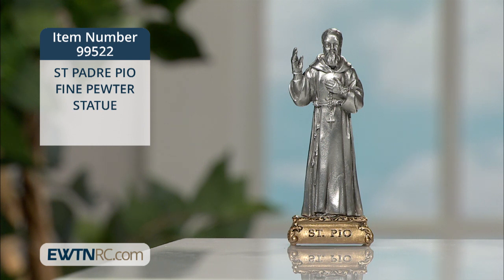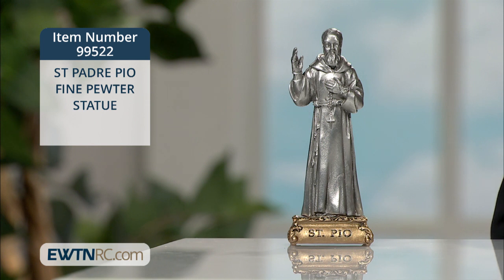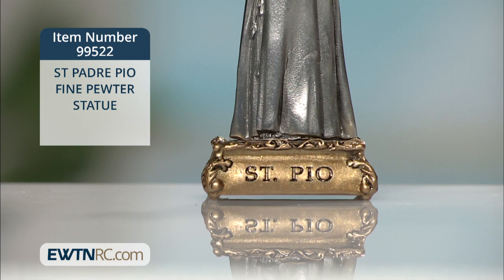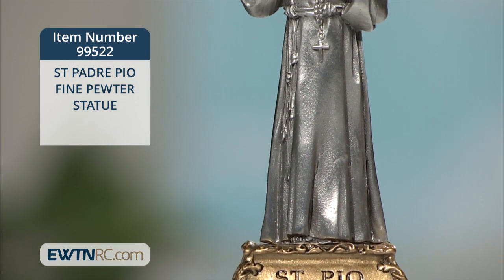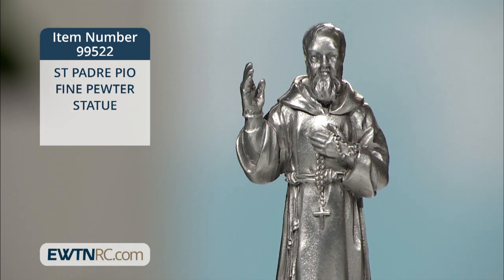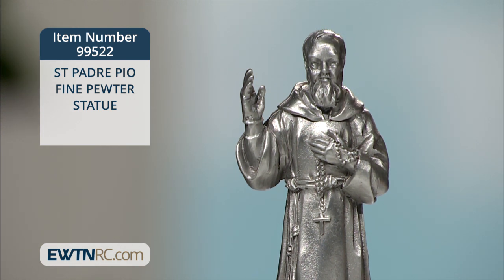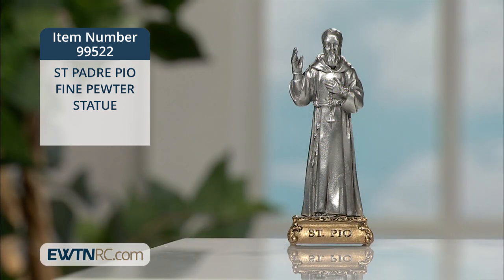99522_ST PADRE PIO FINE PEWTER STATUE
99522_ST PADRE PIO FINE PEWTER STATUE